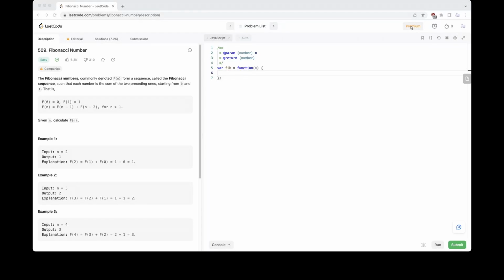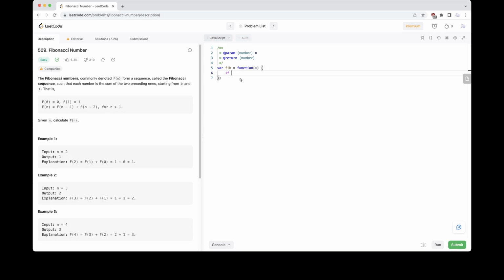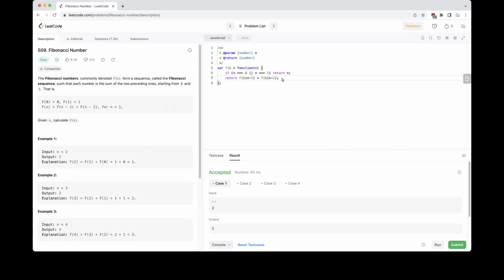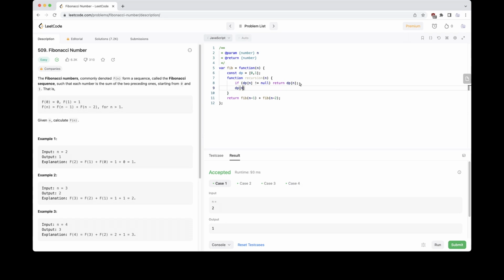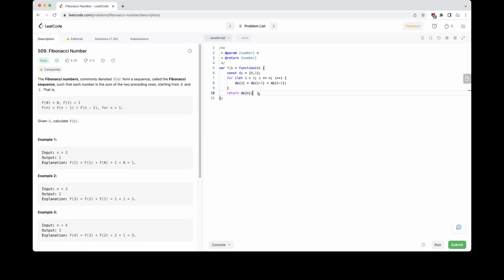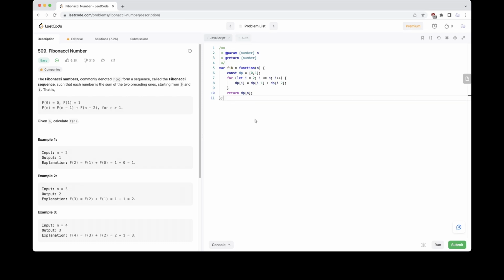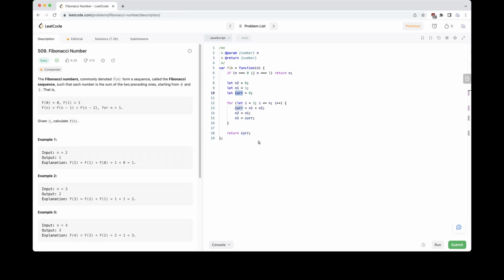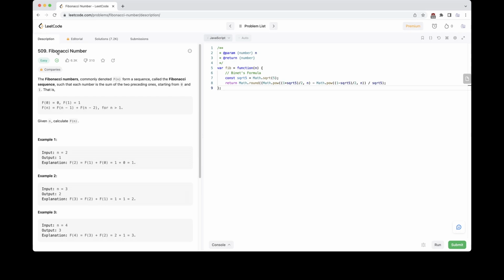Fibonacci Number - LeetCode 509 - JavaScript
0:00 - Reading the problem
1:52 - Coding the naive recursive solution
2:35 - Why the naive implementation is slow
4:15 - Using memoization in the recursive approach
6:20 - Coding an iterative solution
9:03 - Reducing space complexity in the iterative solution
10:53 - Bonus: Binet’s Formula